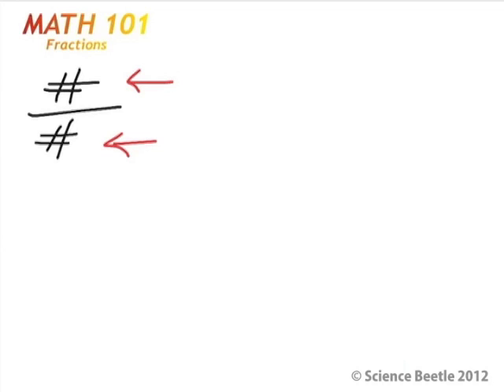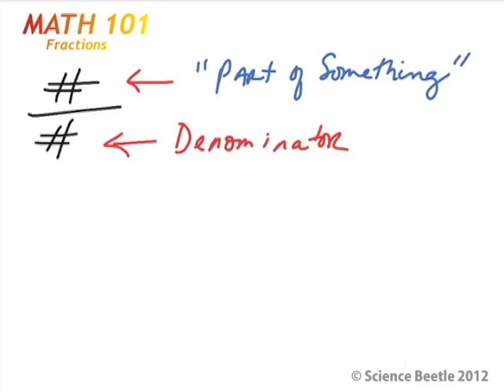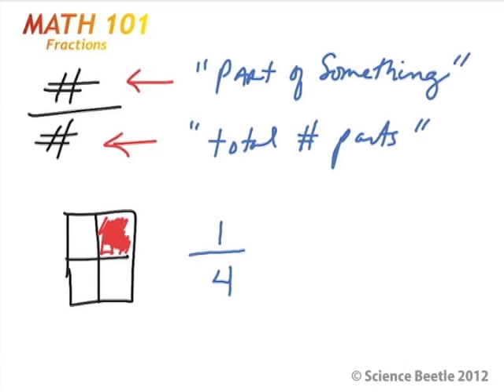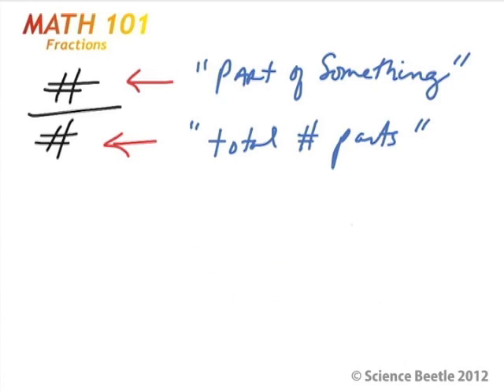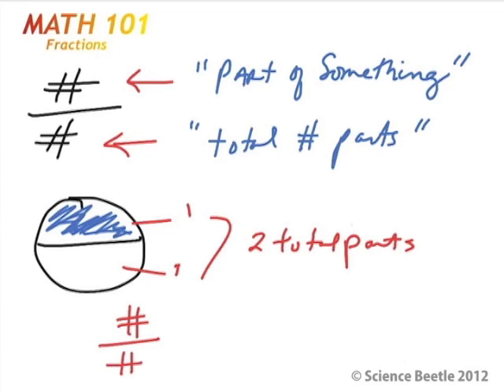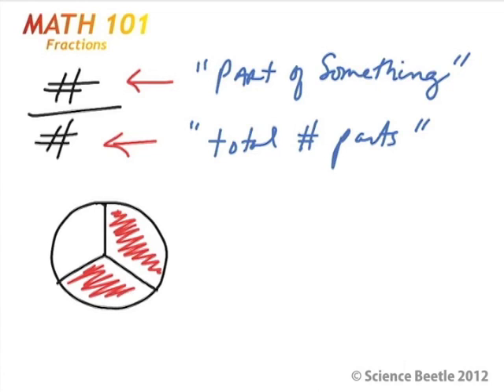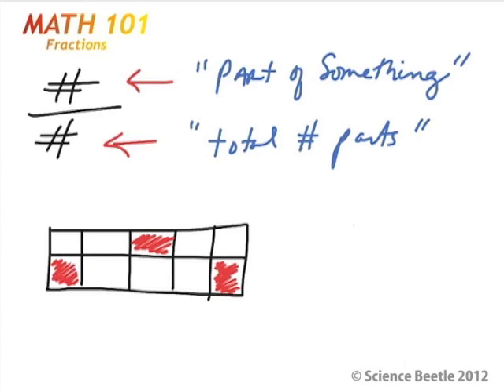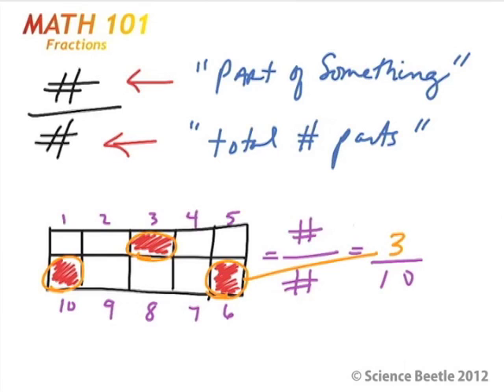Math 101 - Fractions.m4v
This lesson reviews fractions and provides an explanation of the numerator and denominator parts of the fraction.